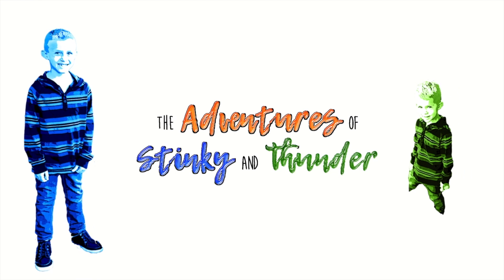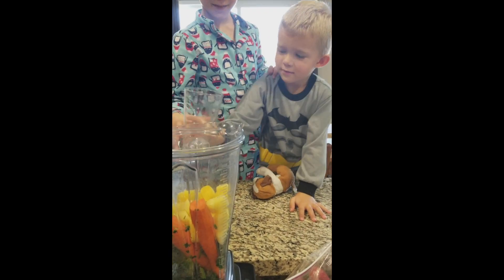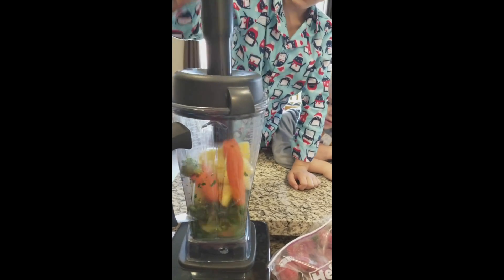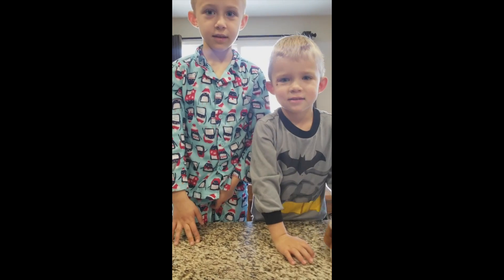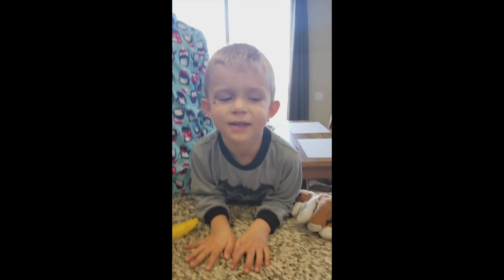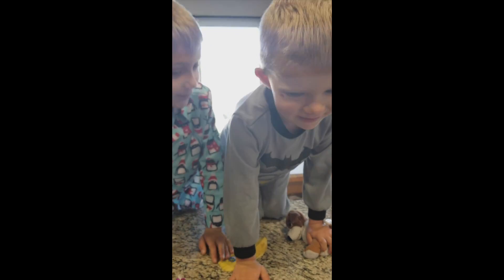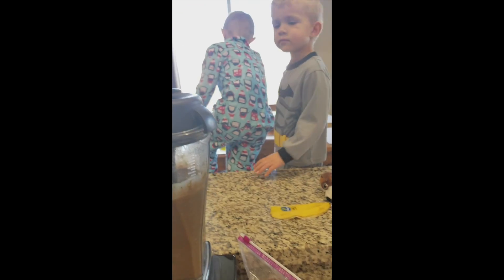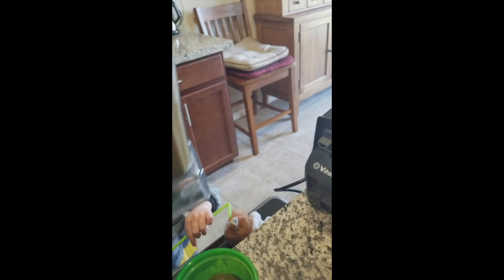Let's Make A Smoothie!!!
Stinky and Thunder LOVE smoothies! When they woke up this morning, they immediately asked if we could make one and make a video while doing so...